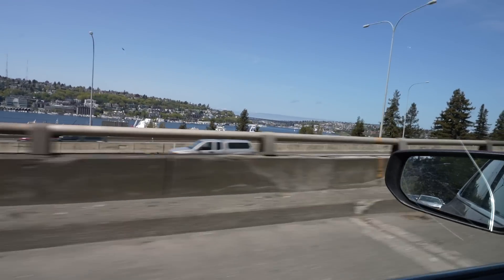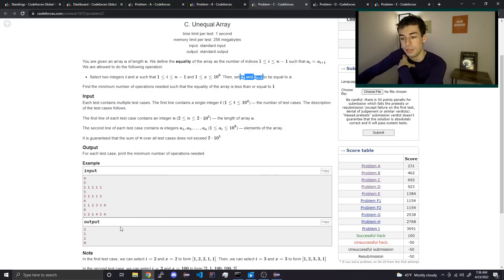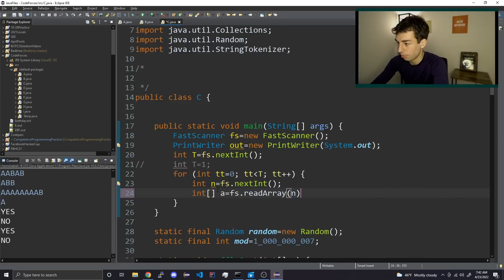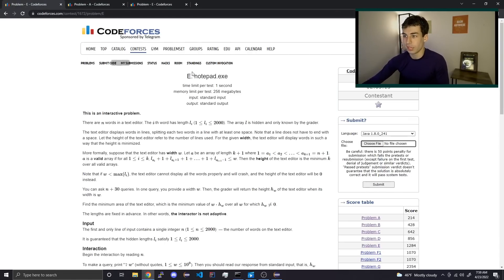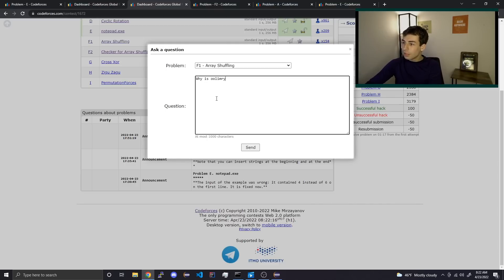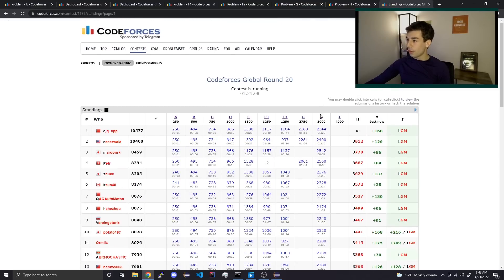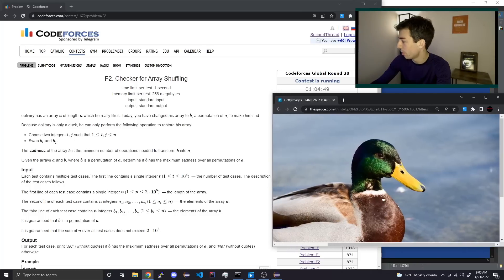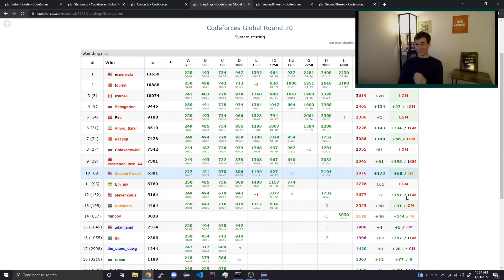Road to LGM: Red Redemption 2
The story of re-earning Grandmaster on Codeforces.